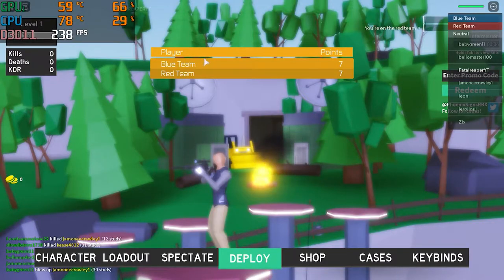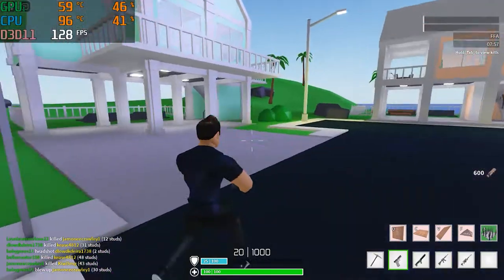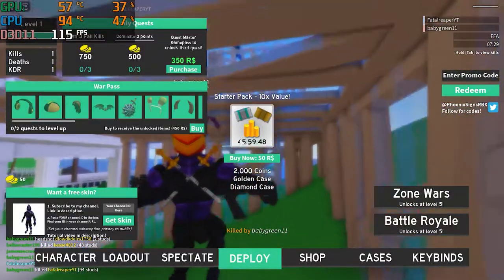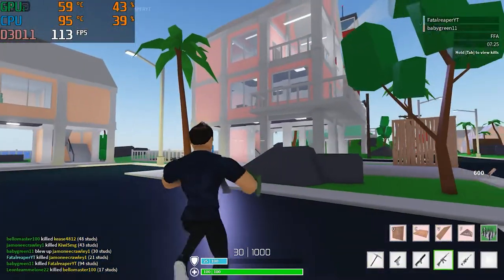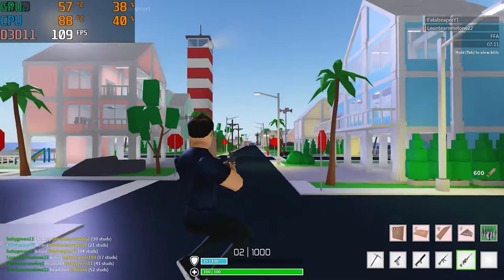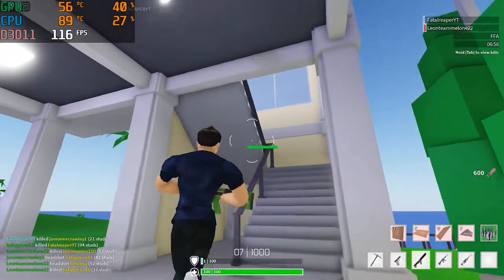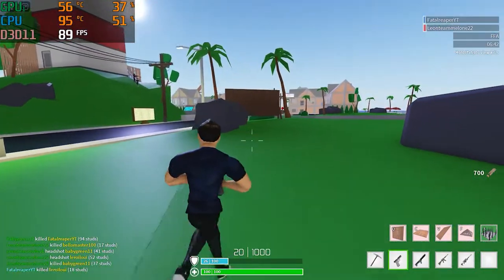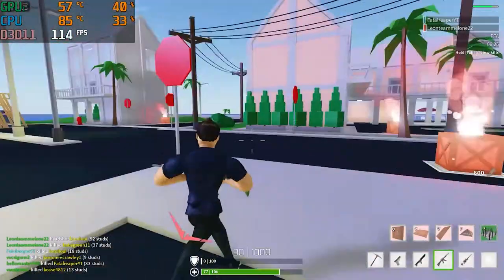Hp Pavilion Gaming laptop | GTX 1650 | i5 9300 CPU | Roblox Strucid Test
In this video Im testing the Hp Pavilion gaming laptop once again on roblox
on the game Strucid basically fortnite with an FPS Unlocked on Roblox! Remember

8GB RAM Upgrade

8GB RAM Upgrade

2070 Super Graphics Card

Ryzen 3800x